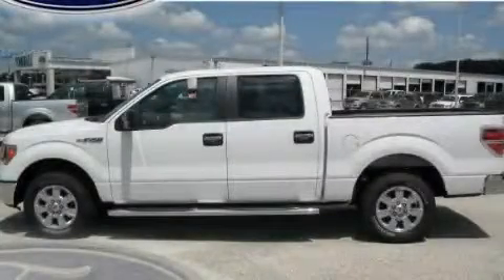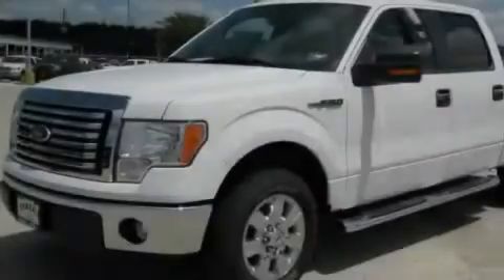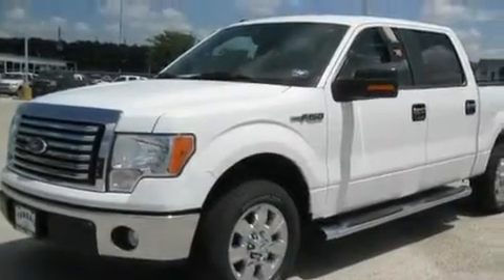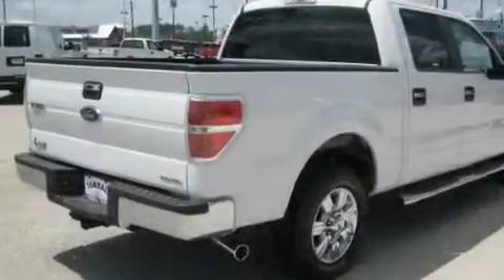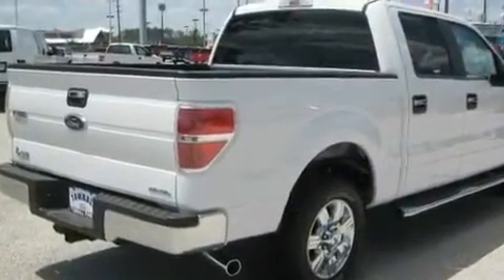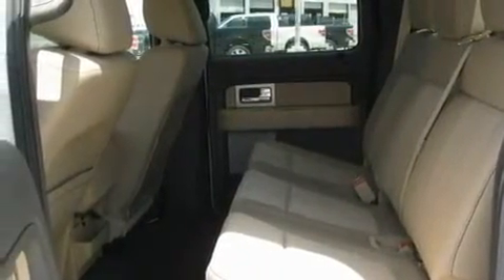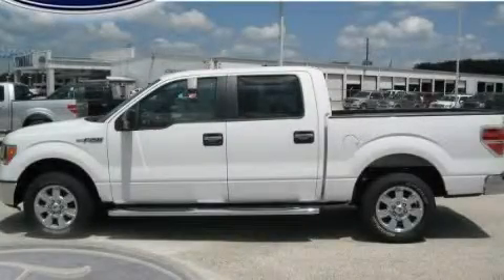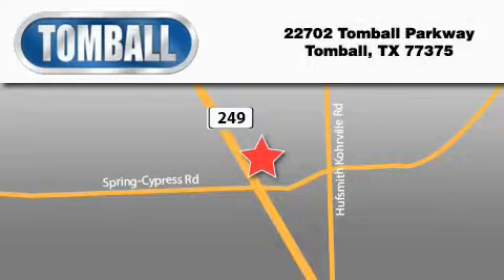2011 Ford F-150 Tomball TX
Year : 2011

 Make : Ford

 Model : F-150

 Engine : 5.0L V8 FFV

 Trans . : Automatic

 Exterior : Oxford White

 Miles : 30

 Interior : ADOBE INTERIOR

 Stock : FA19366

 Tomball Ford

 22702 Tomball Parkway